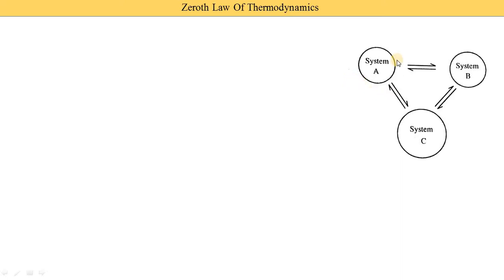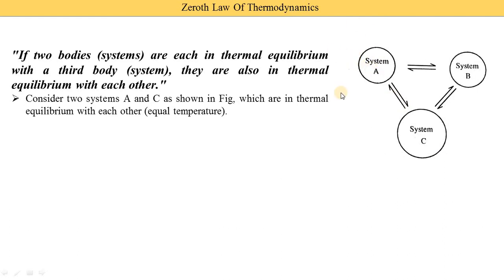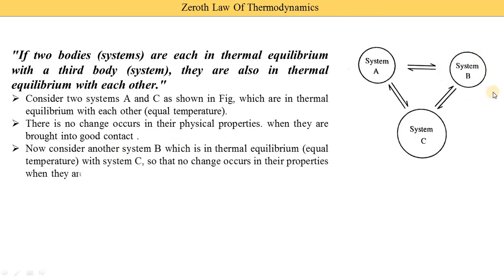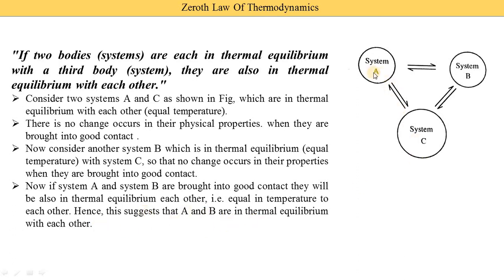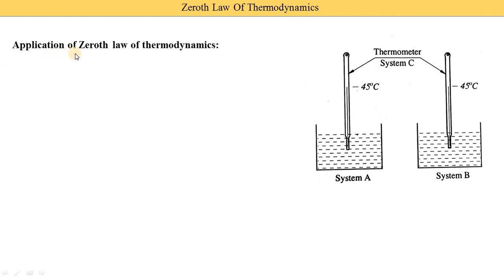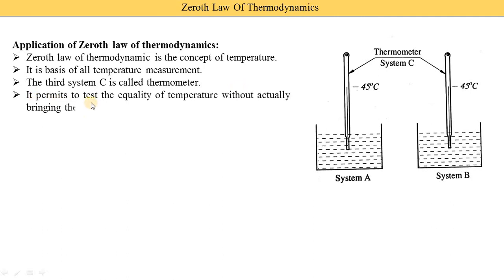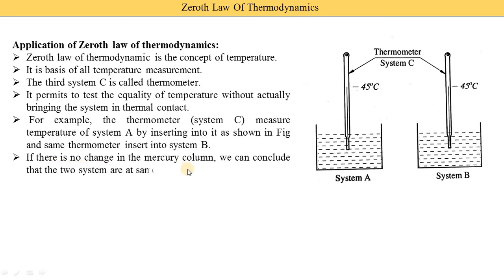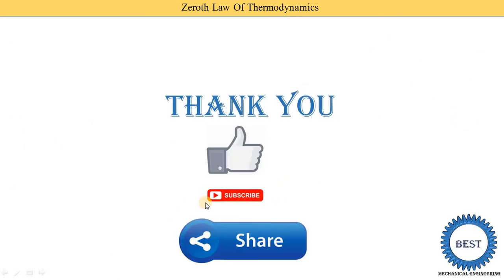Zeroth Law of Thermodynamics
In this video, I explained Zeroth Law of Thermodynamics and Application of zeroth law of thermodynamics.

Chapter 1 : Introduction of Thermodynamics

Chapter: First Law of Thermodynamics